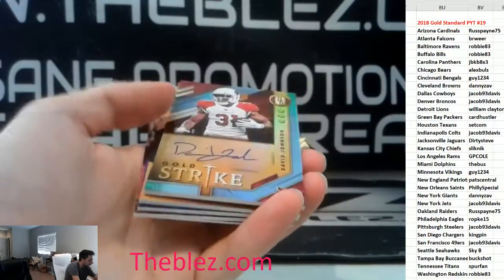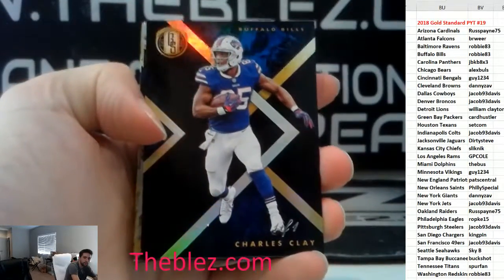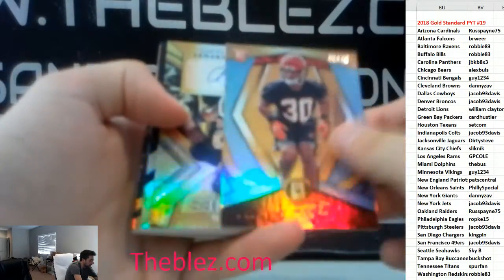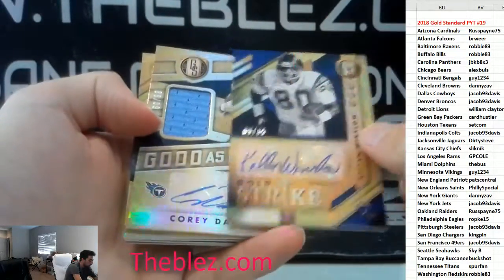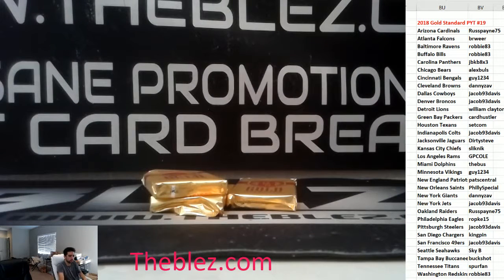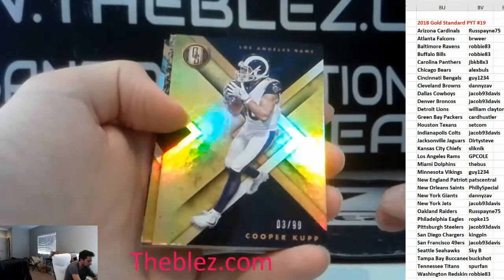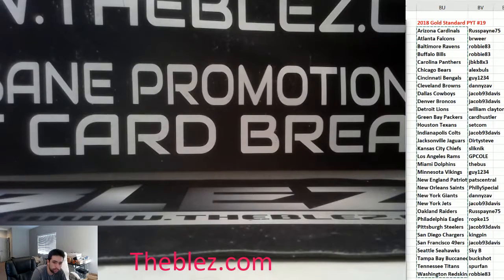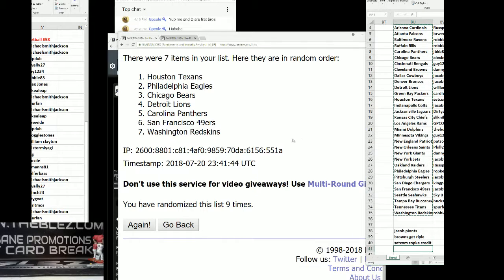2018 Panini Gold Standard Football PYT #19